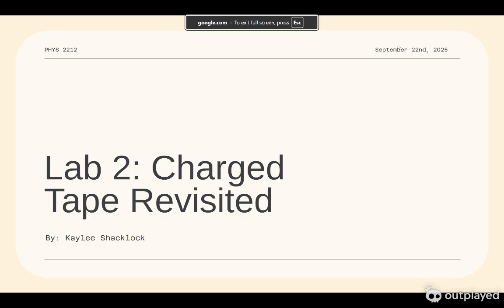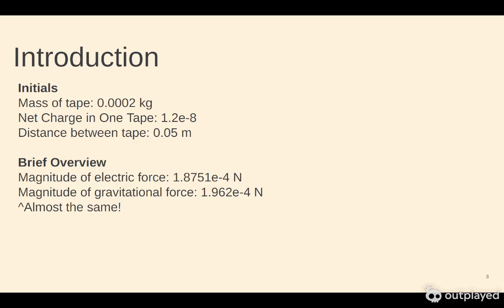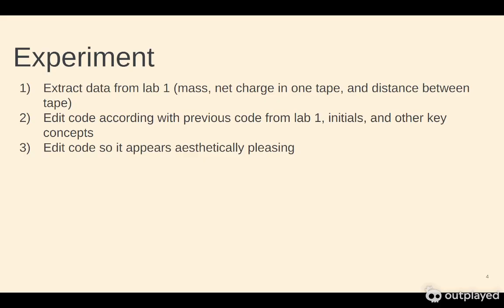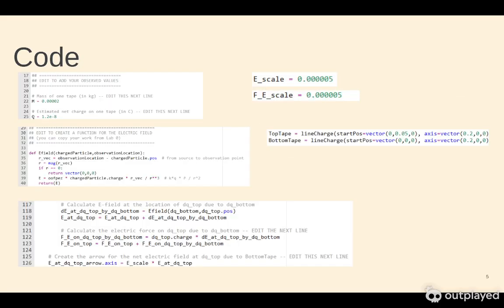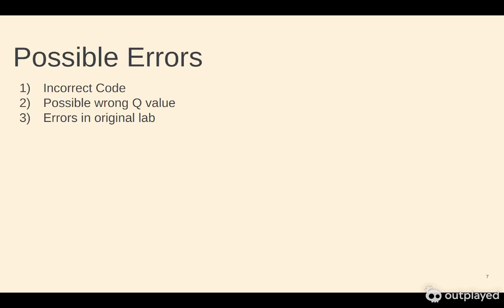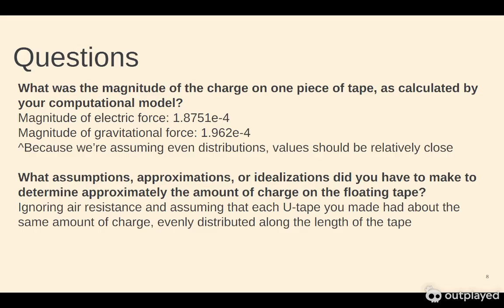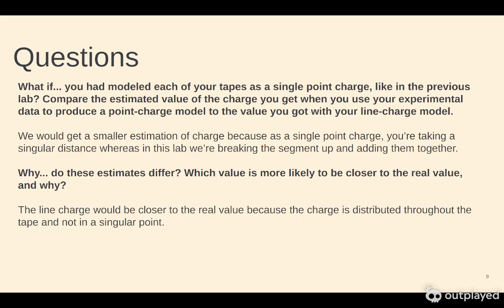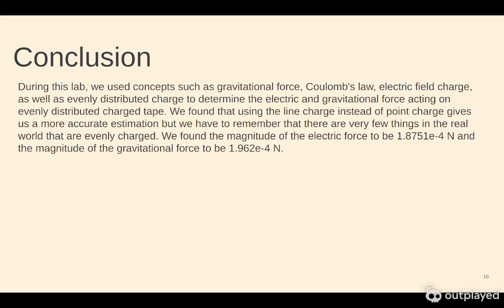Lab 2: Charged Tape Revisited